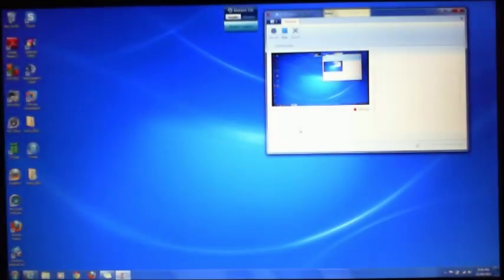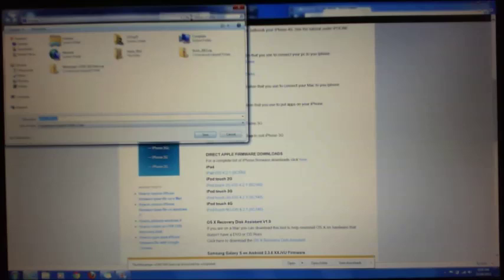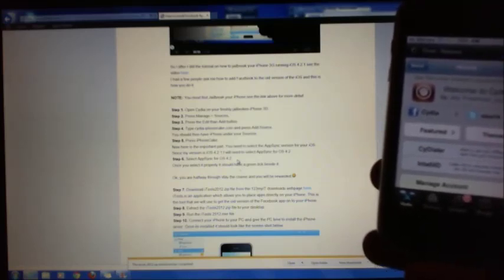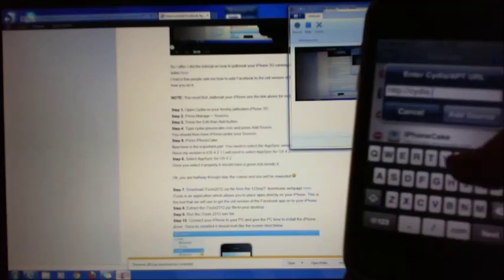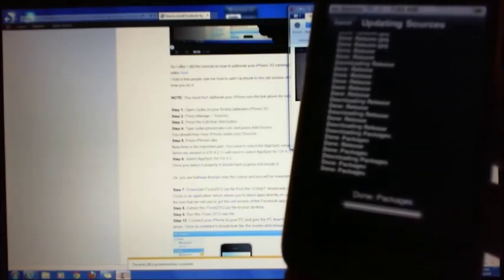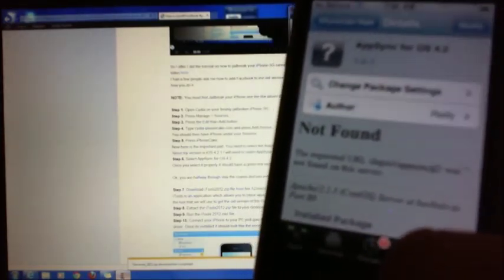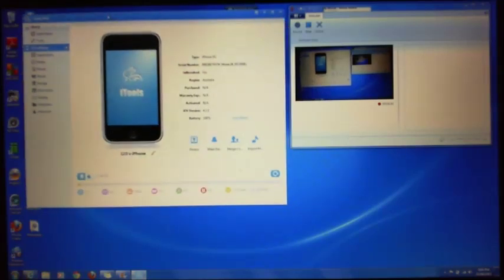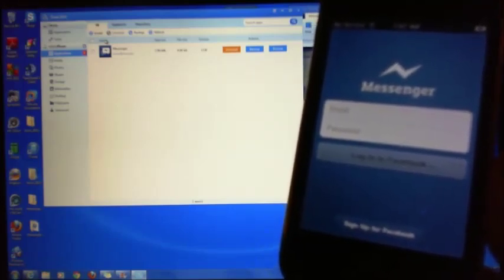How to install Facebook Messenger on iPhone 3G 4.2.1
This video will show you how to install Facebook Messenger on iPhone 3G 4.2.1.